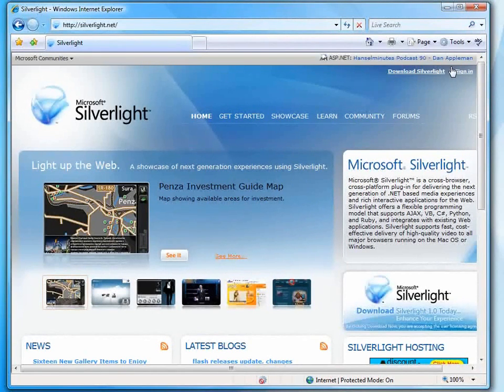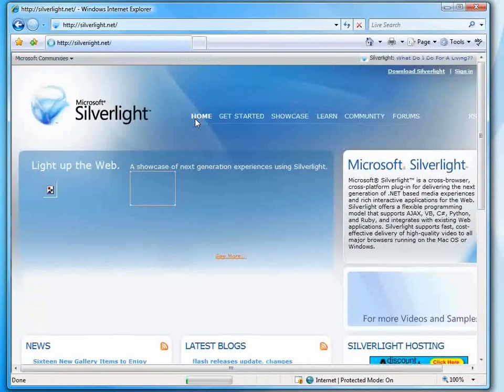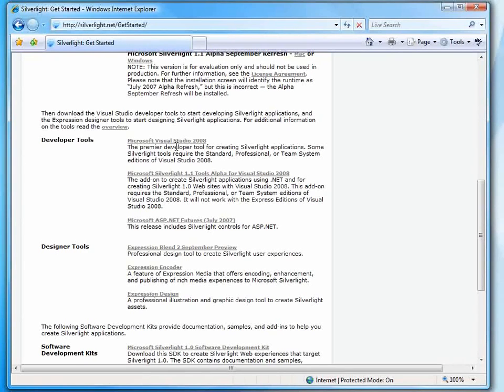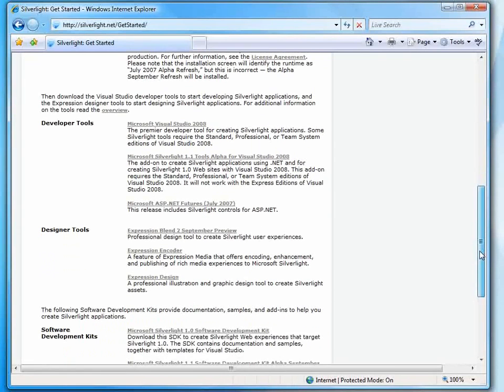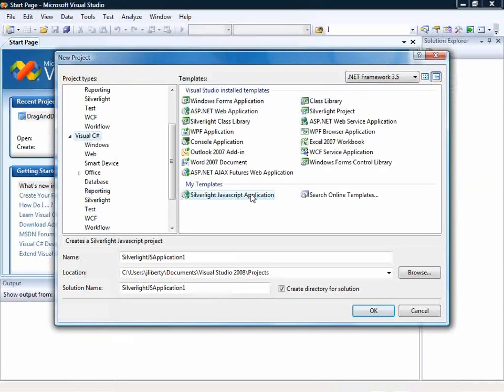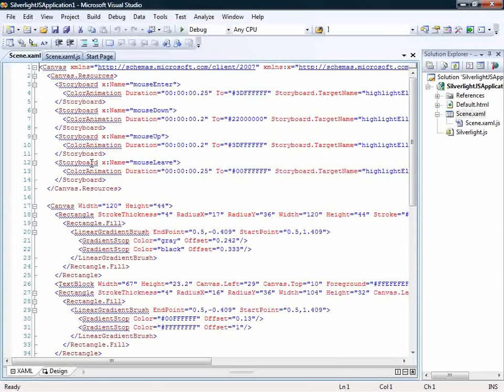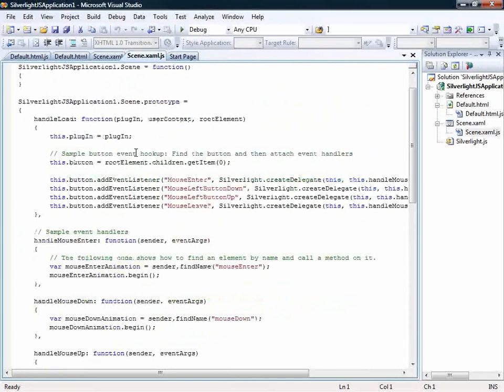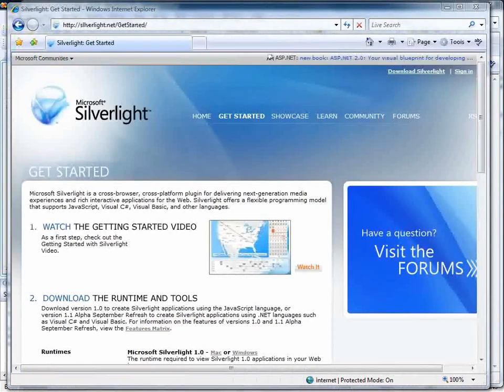Silverlight 1.0 Getting Started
In this video, Jesse Liberty begins a multi-part series on Getting Started Programming Silverlight 1.0. This first chapter, itself titled "Getting Started" shows you where to download the tools you need, including the Silverlight runtime, Visual Studio 2008 and the Silverlight 1.0 Software Developer Kit (SDK), and demonstrates creating your first Silverlight application.